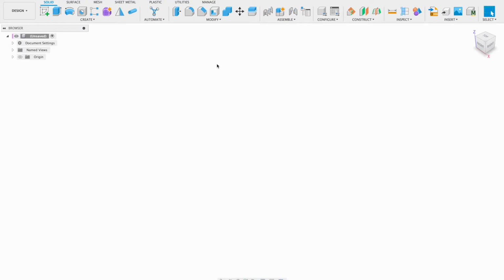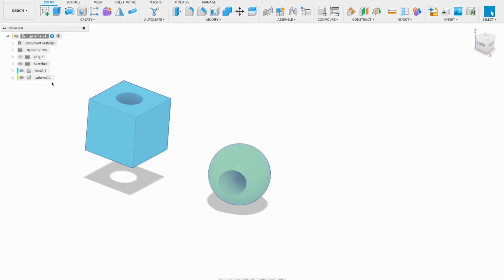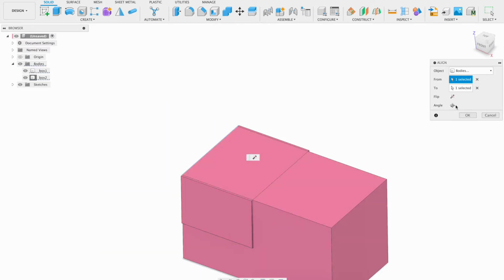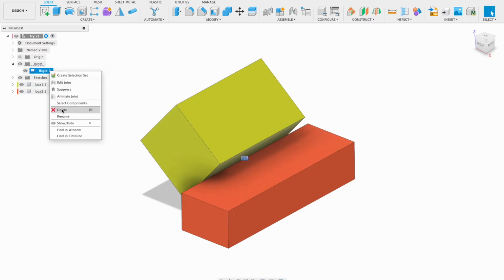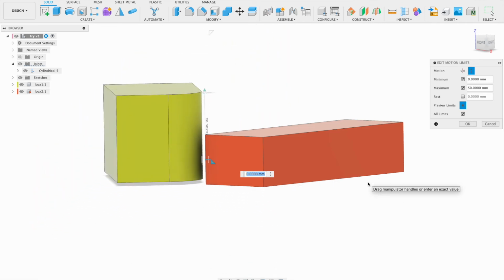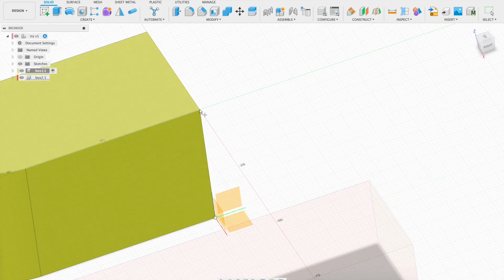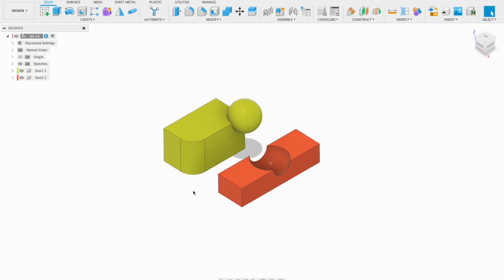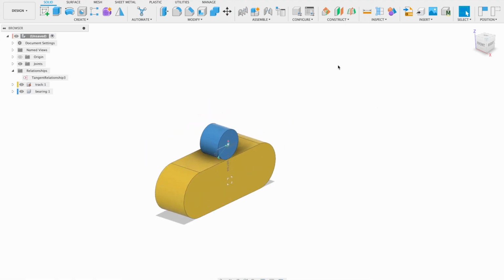2024 Lesson 5